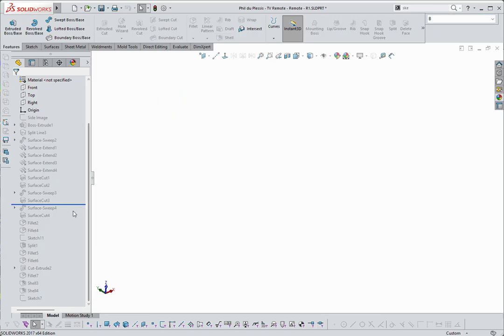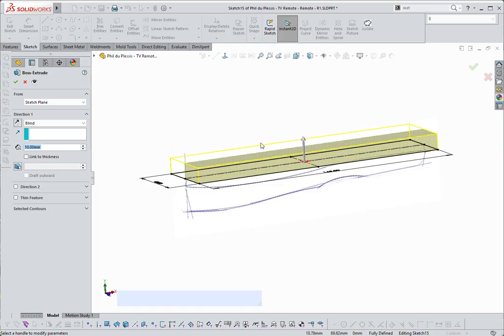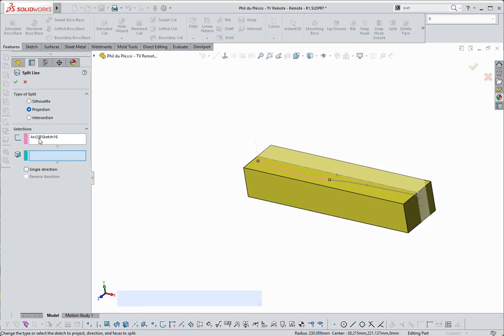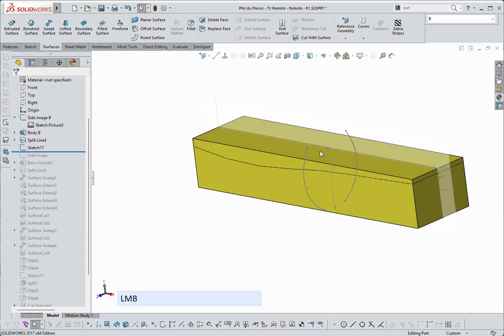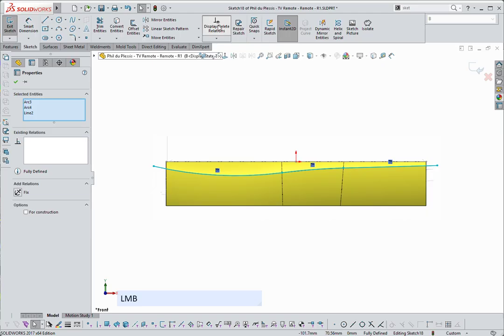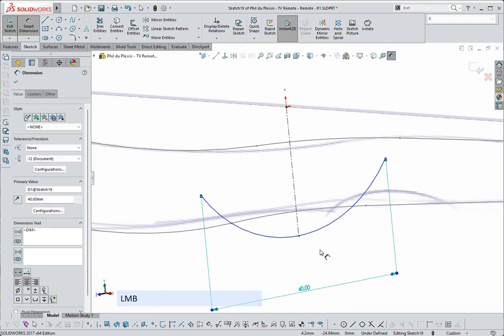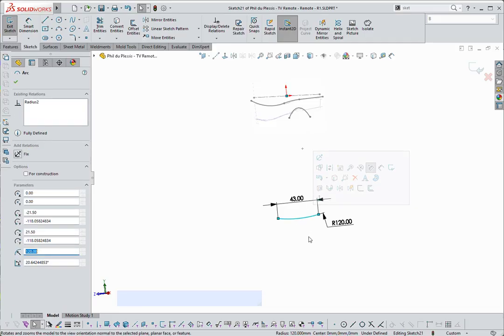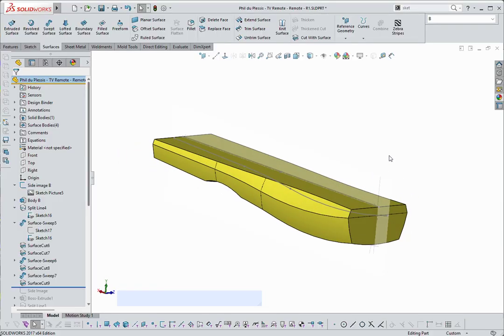Engineering drawing instructional videos - Solidworks modelling - sculpting with surfaces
TV Universal Remote. Use the Swept surface and Cut With Surface commands, together with a few other commands, sculpt complex surfaces from an extruded block.